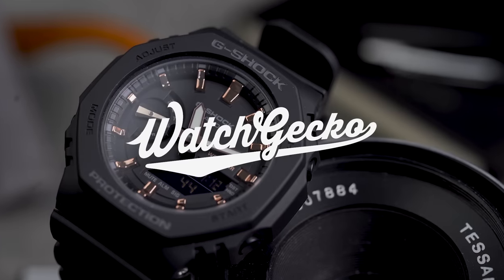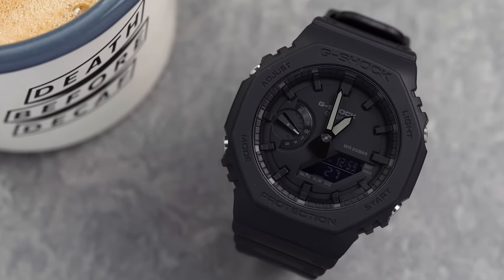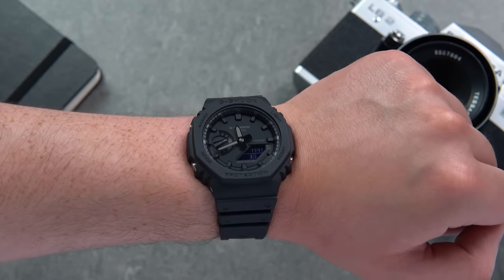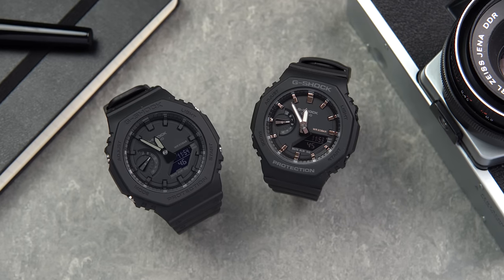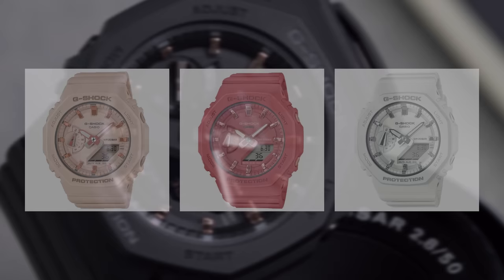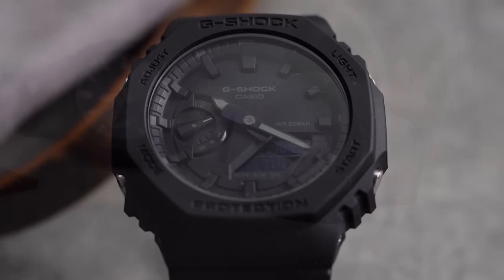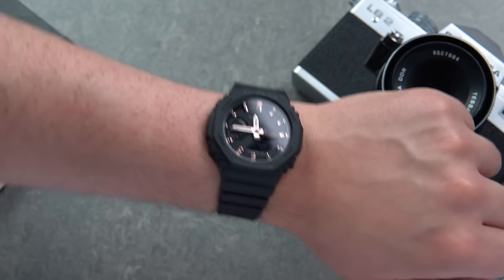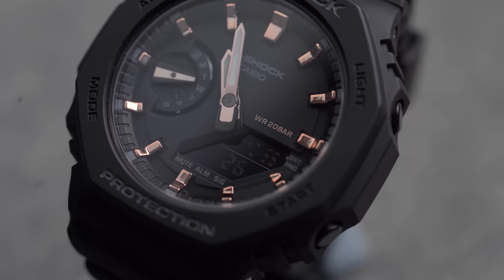This Watch Broke The Internet… | The G-Shock Casioak GA-2100 & GMA-S2100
In 2020, Casio released a brand new range of G-Shock watches called the GA 2100 Octagon Series. This new collection kept many familiar G-Shock traits, but in many ways, this collection was Casio exploring new ground with the G Shock name.

A thinner profile, a new 8 sided bezel design, a digital time display with analogue hands and of course a seamless transition from case to rubber strap - no wonder this new series of watches quickly became celebrated. As popularity around this new range grew, comparisons started to be made to the Audemars Piguet Royal Oak thanks to its 8 sided bezel and integrated bracelet style design.

It wasn’t long until this new G-Shock started being called the ‘CasiOak’, a nickname coined by Scottish Watches and Steven Davila.

6.25 inches